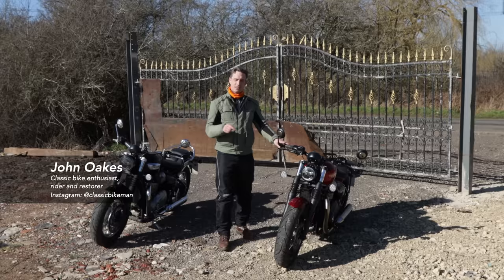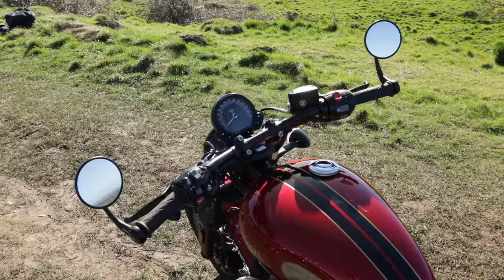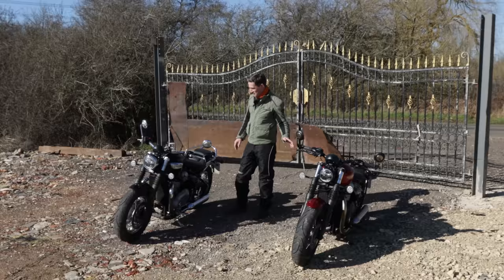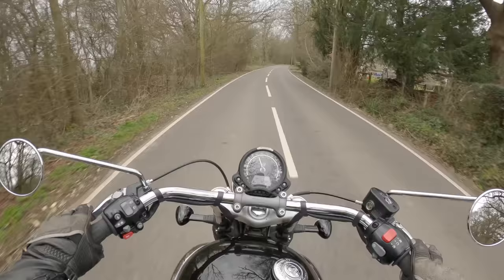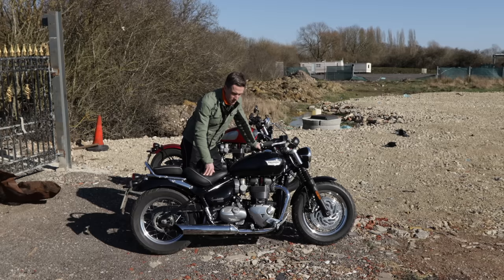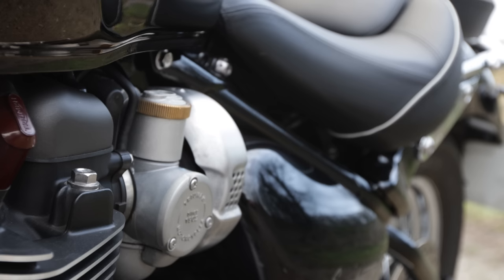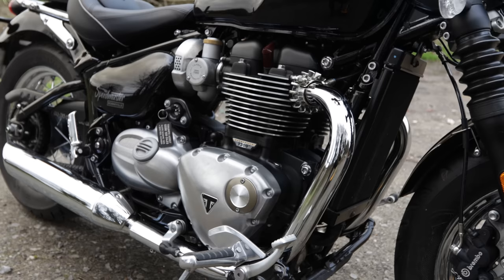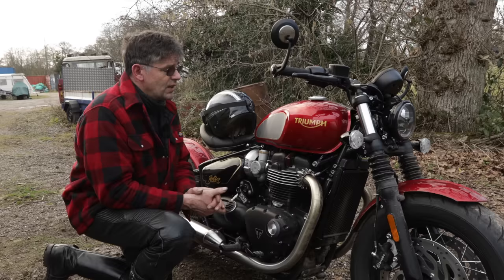Triumph Bonneville Speedmaster or Bonneville Bobber?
In this video John Oakes and Dave Mitchell were posed the question: Triumph Bonneville Speedmaster or Triumph Bonneville Bobber? Both John and Dave typically ride classic bikes but Triumph kindly offered us some bikes to ride and of course we accepted.

- John Oakes and Dave Mitchell for their time on this project.
- Sahra and the team at Triumph for arranging the bikes to be delivered and picked up from us.